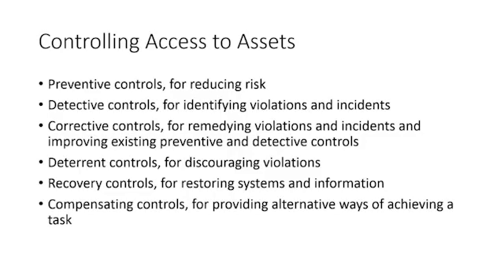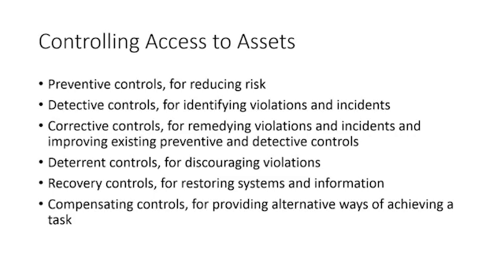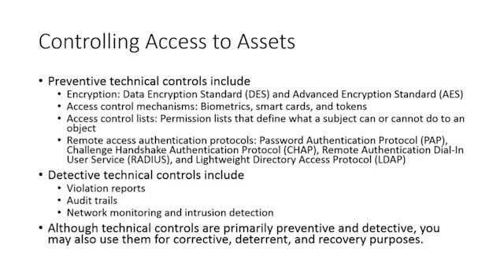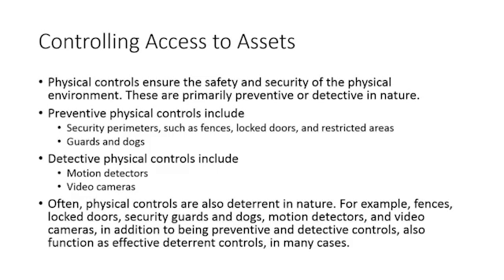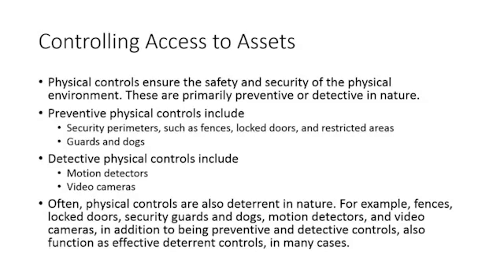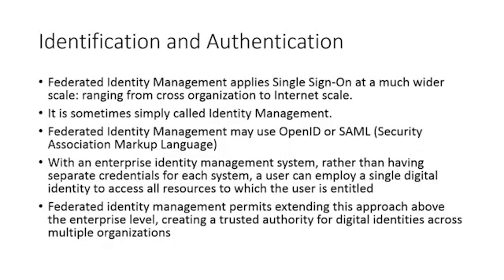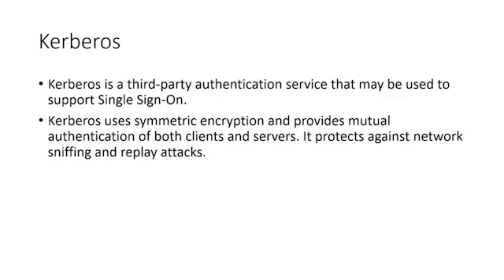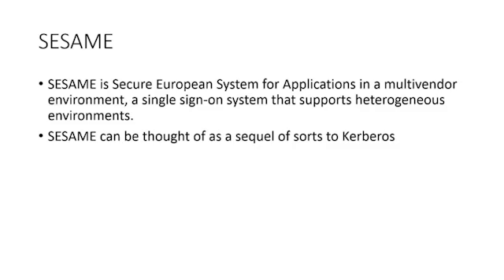Controlling Access And Managing Identity Part 2 [31]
CISSP Module 5 Identity and Access Management